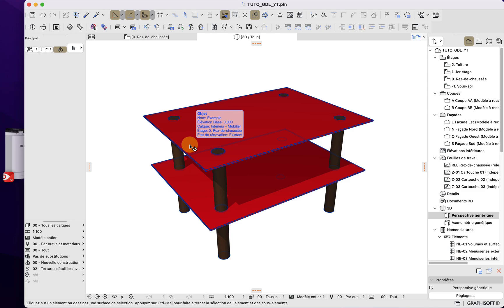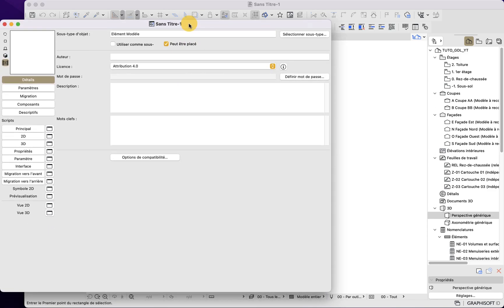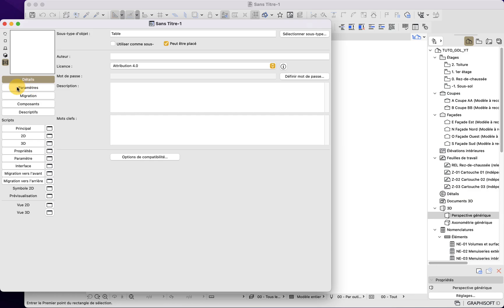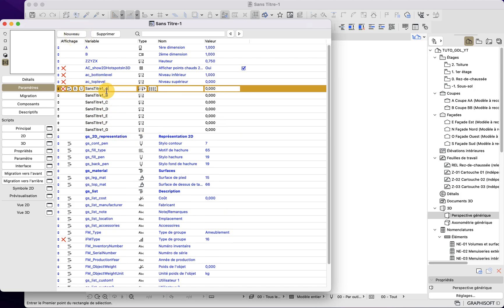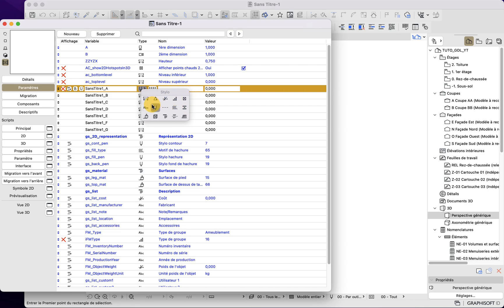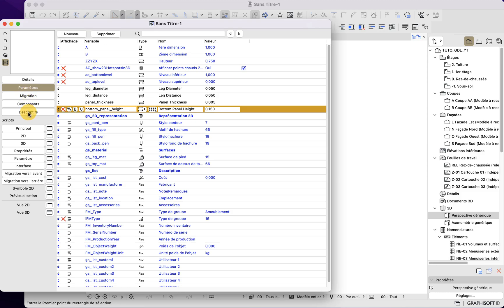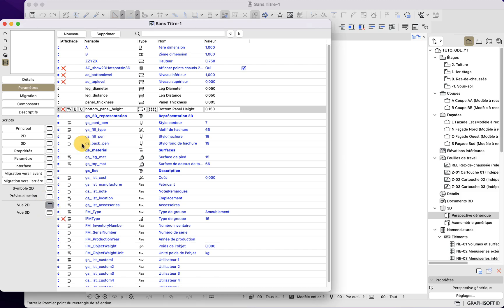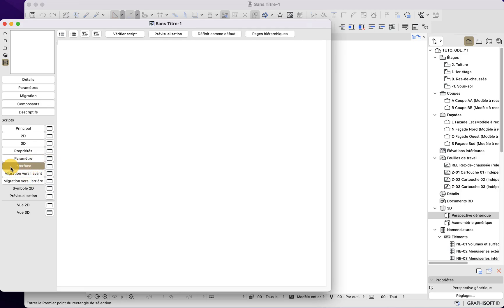GDL Basics part 2/8 | Archicad course for GDL beginners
Second part of this GDL tutorial : introducing the GDL Editor

Chapters :
00:00 Intro
00:30 Opening the GDL Editor
01:10 The parts of the GDL Editor
01:45 The Details menu
04:11 The Parameters menu
08:27 The Previews
08:54 The Scripts
10:24 Some coding in the Main script
14:42 Saving the object
15:44 Outro